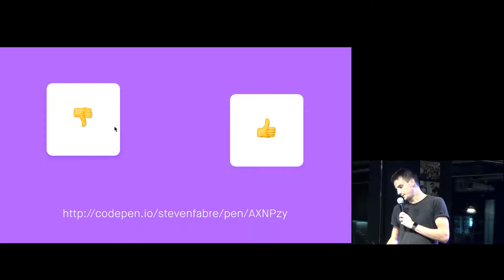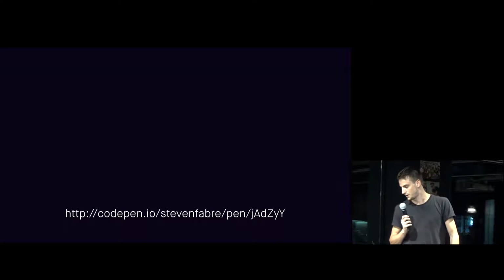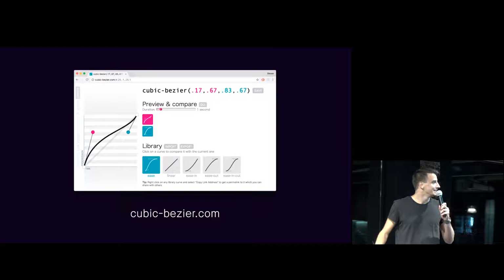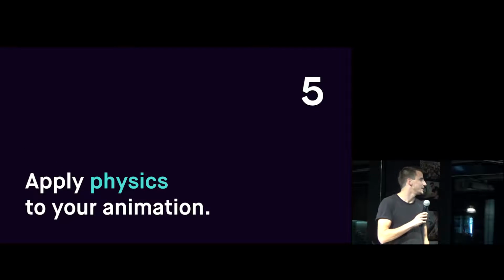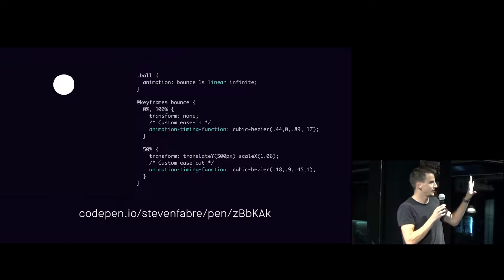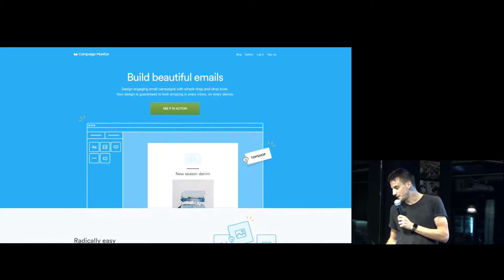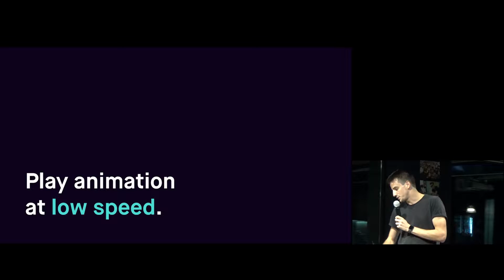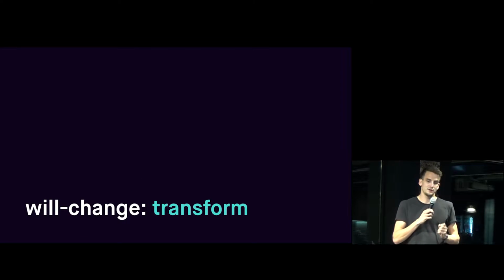Steven Fabre - Top 10 Css Animation Tips